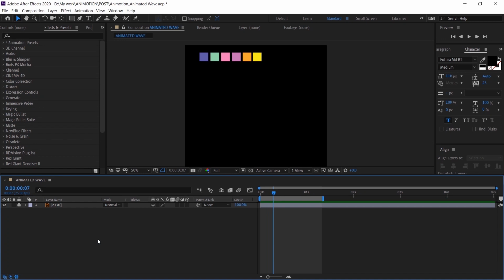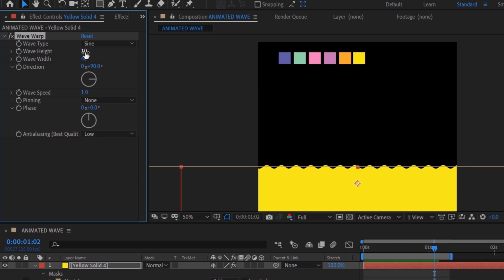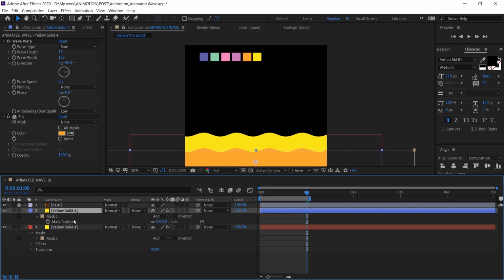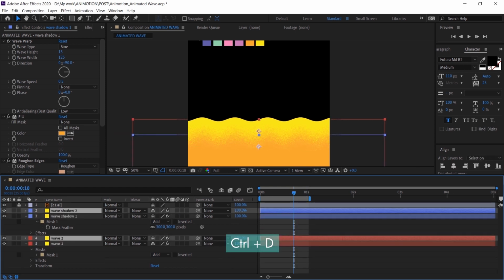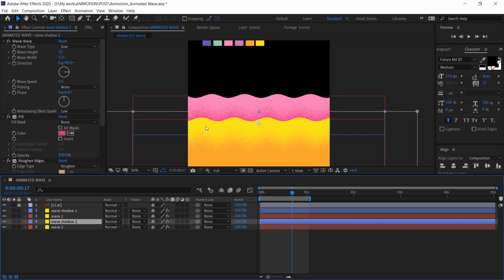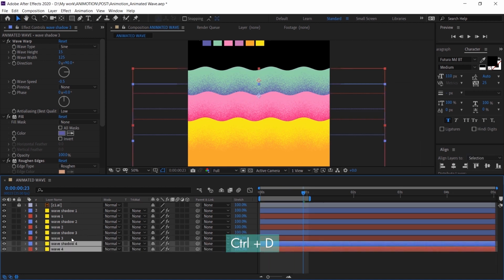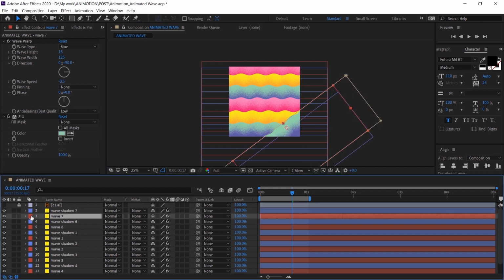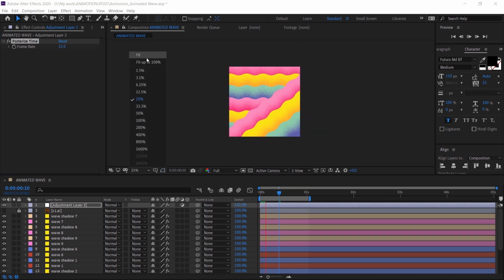Easy & Quick Animated Wave - Adobe After Effects Tutorial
A tutorial on how to do animated wave in After Effects. No manual masking. All automated by an effect. The effect that we use is Wave Warp.

If you'd like to watch how to the grain textured shadow, go to this tutorial:

◆ Tag me on Instagram & Facebook if you use my tutorials to create your own version of animation. I'd love to see them!